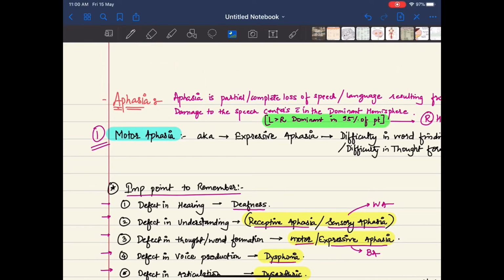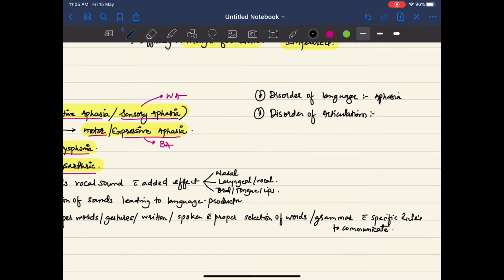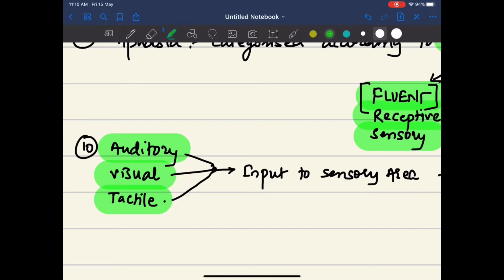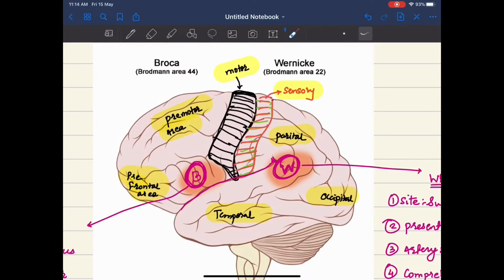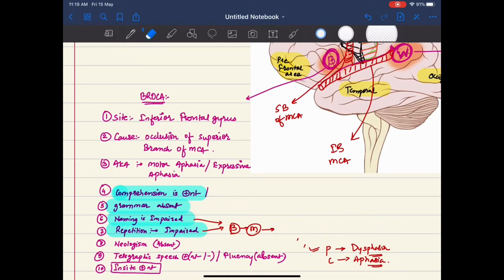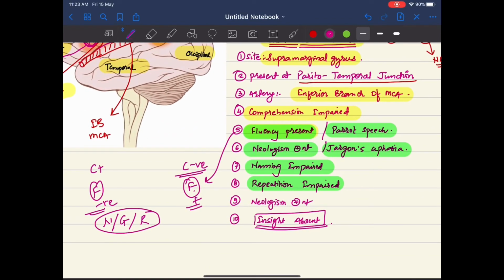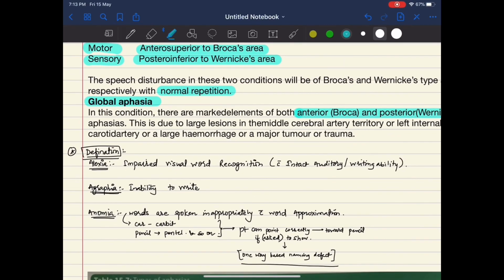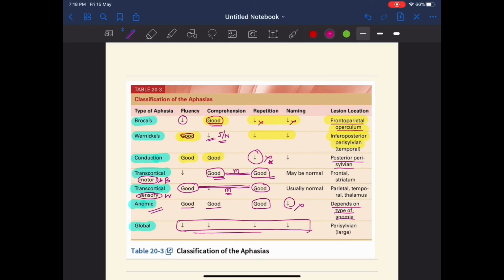APPROACH TO PATIENT WITH SPEECH EXAMINATION